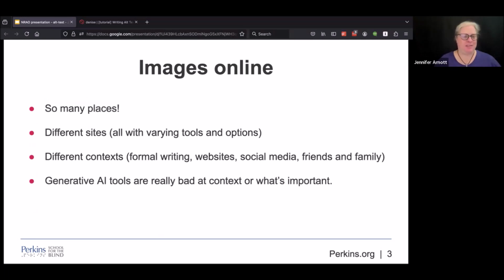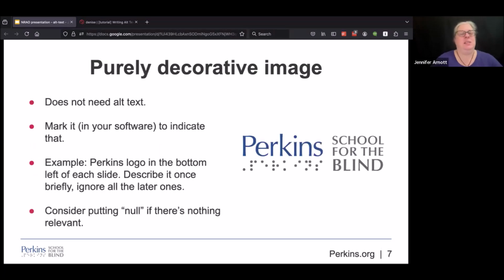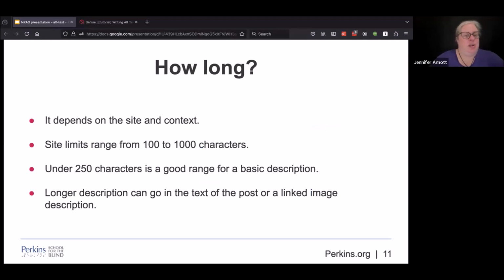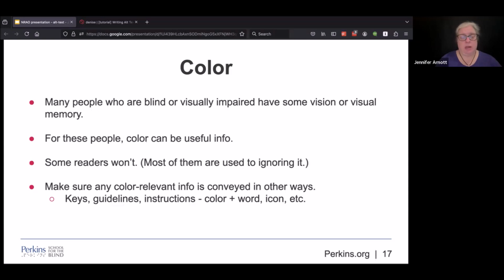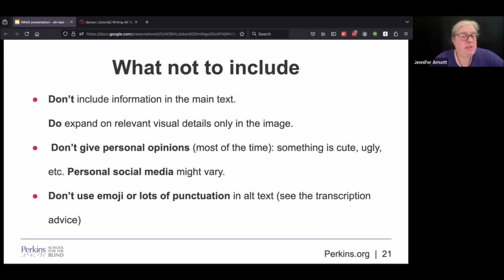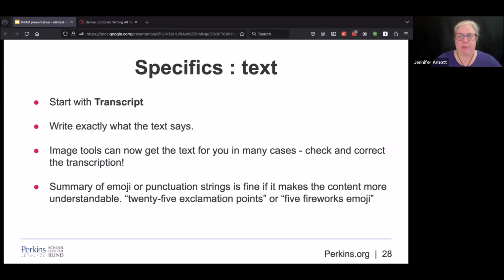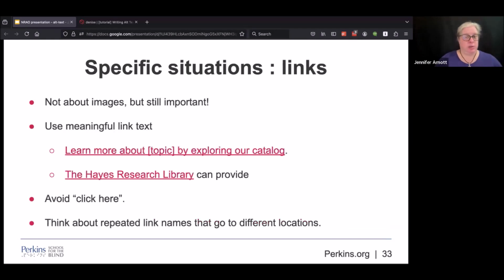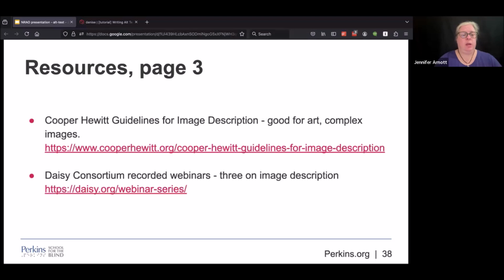Jennifer Arnott, Alt-text, Context, and Image Accessibility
If you share photos and images in any form, whether that's in your professional or personal life, making them accessible helps many more people enjoy and understand them and the information they include. However, many people are nervous about how to write good alt-text, what to include or leave out, or information matters most. In this talk, Jennifer Arnott will share tips and resources on writing alt-text for different situations, resources for learning more, and how alt-text and other accessibility tools can provide more context for everyone interacting with an image.

Content created on 06/24/2024